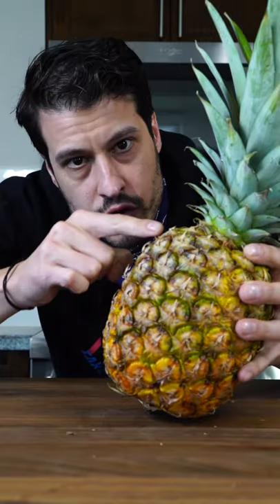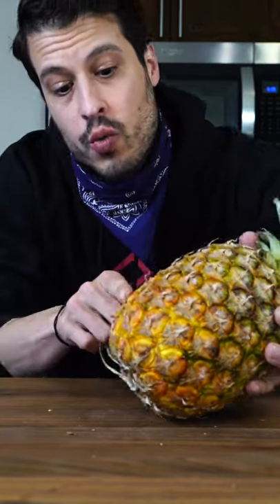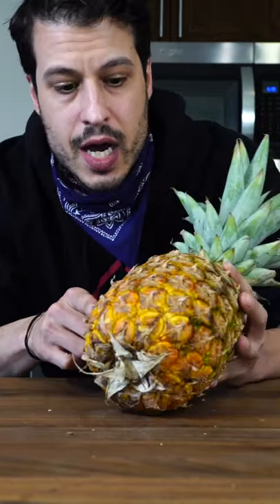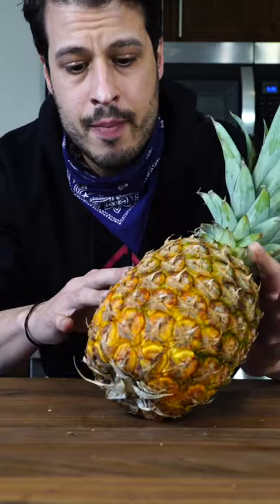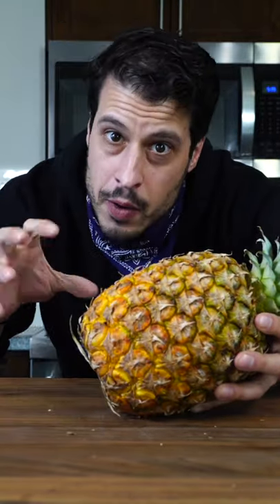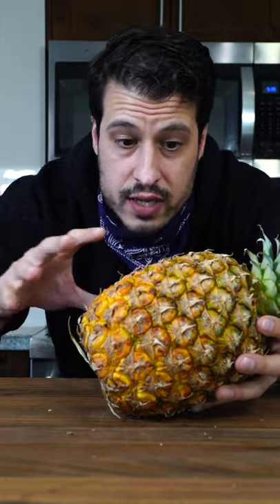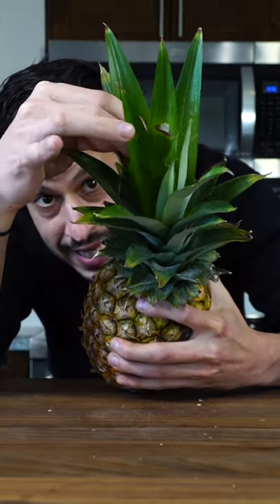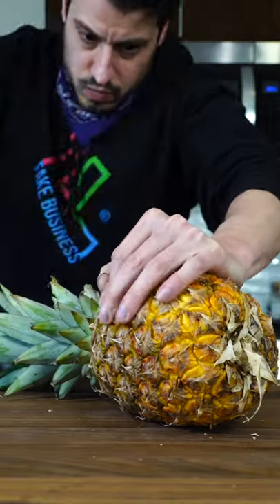How to Pick a Ripe Pineapple